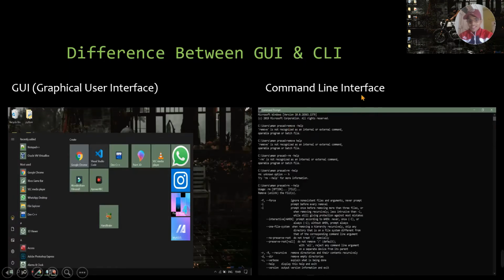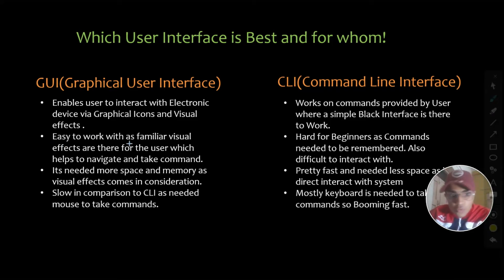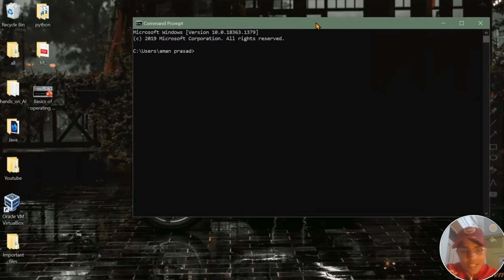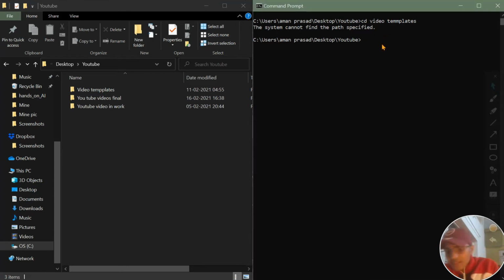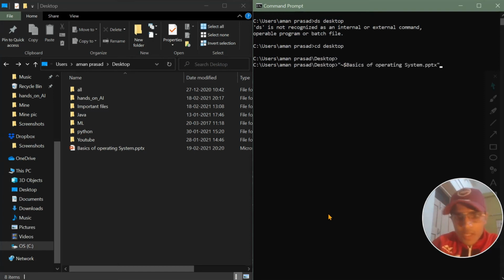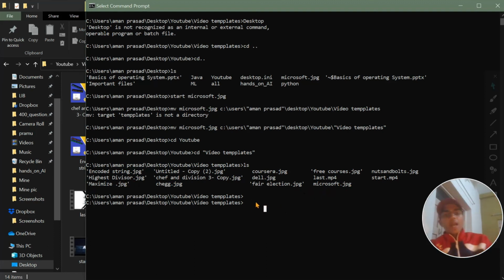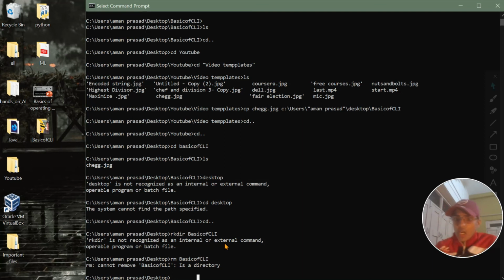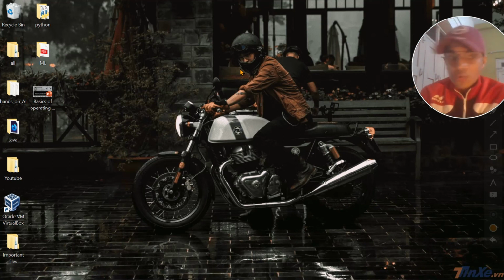Introduction to command Line Interface | Basics of Operating System | Aman India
This video is a tutorial video that introduces you to the command-line interface. You will learn some basic commands that will help you to operate your operating system through a command prompt, (Powershell too).

Basically, this tutorial is for windows operating system users but also you will get a glimpse of Linux.

Things gonna cover in this video are:
1) Difference between GUI (Graphical user interface) and CLI (Command          Line Interface).cc
2) Which User Interface is Best and for Whom!
3) Basic commands for Command prompt and some Glimpse to Linux.

Gadgets :
OnePlus 8T 5G

Apple MacBook Air

One plus band

Ring Light

Table watch

Operating System
command-line interface
Powershell
Commands
GUI
Graphical user interface
Command-line interface
What is GUI
What is CLI
window operating system
what is an operating system
The basic command for command-line interface
Basic command in windows